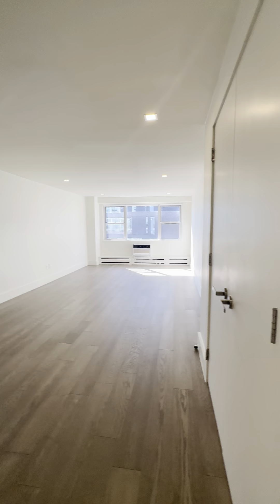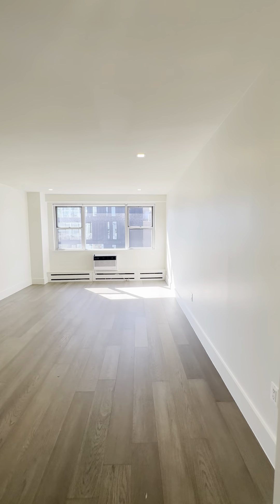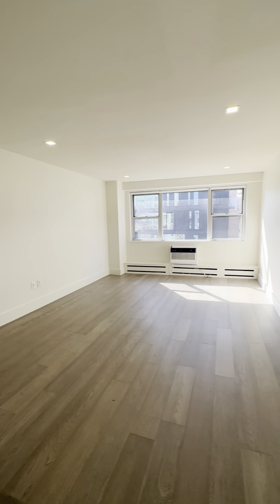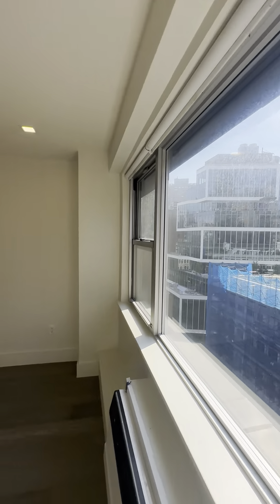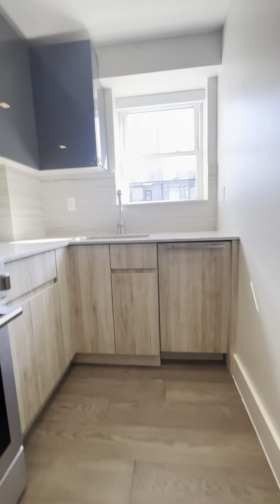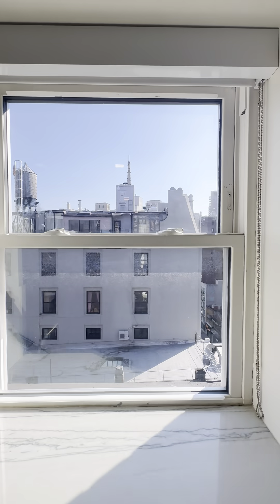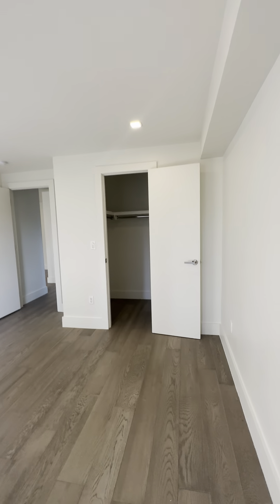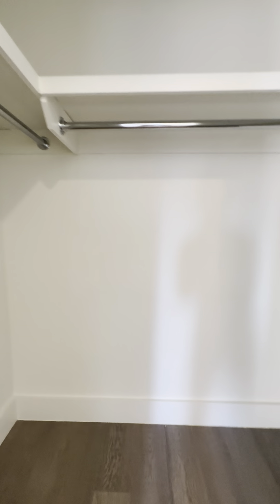E 12th St & Broadway in Greenwich Village - 1BR - WD In Unit - C Line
E 12th St & Broadway in Greenwich Village - 1BR/1BA - WD In Unit - Doorman | Elevator | Roof Deck

Welcome to this spacious one-bedroom apartment adorned with custom cabinetry, stainless steel appliances, an in-home washer/dryer, dishwasher, gas range, roomy closets, and luxurious bathrooms featuring white Carrara marble tiling and high-end fixtures. This versatile unit can easily be flexed into a two-bedroom layout, as full walls are allowed.

Residence Features:
In-Unit Washer/Dryers
Dishwasher
Marble Baths
Ample Closets
Abundant Natural Light

Video shot from the 14th floor.

This building's prime location at the intersection of Union Square, Astor Place, and Greenwich Village offers unparalleled convenience. A dedicated full-time doorman warmly welcomes you, and the generously sized residences are well-lit with oversized windows in every home. As a full-service building, it provides not only a full-time doorman but also laundry facilities, an elevator, and a resident superintendent. Situated in the heart of Union Square, you'll be just moments away from the 4-5-6-N-Q-R-L subway lines and an abundance of NYC's finest dining, shopping, and nightlife options.